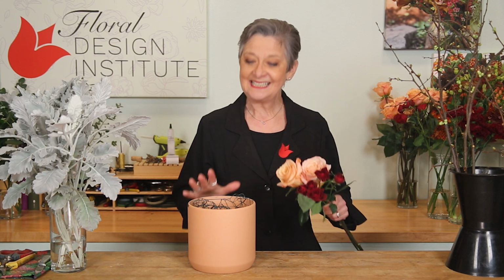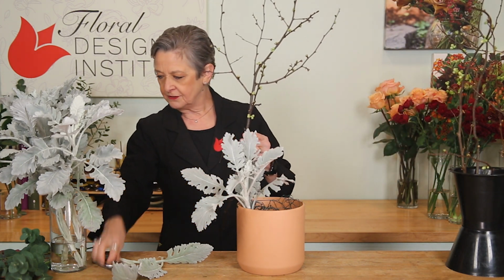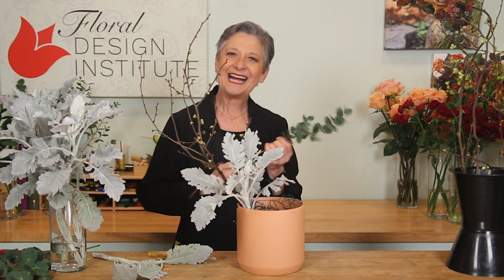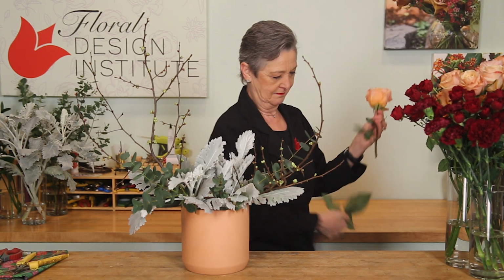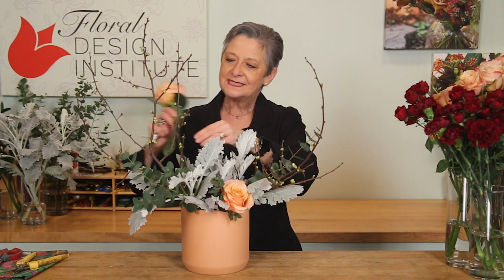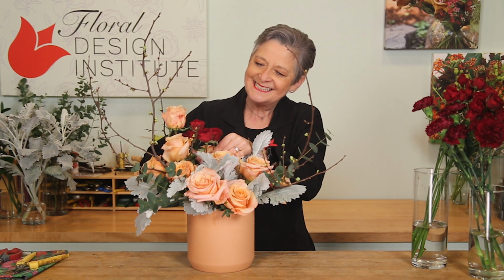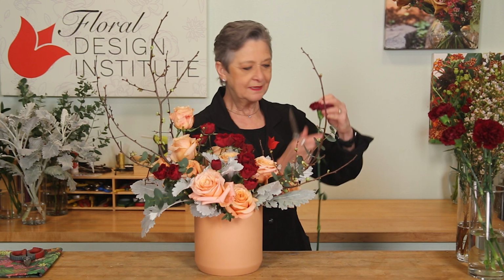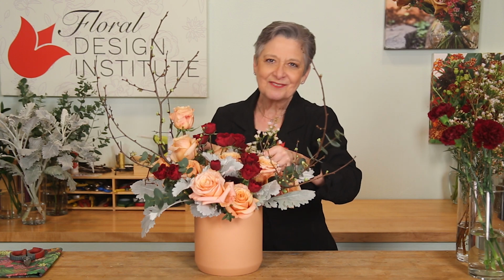Valentine Love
Roses are red, violets are blue, Valentine's Day...can be any color you love! Red is still the strongest-selling color for the day of love, but may we suggest the 2024 Pantone Color of the Year, Peach Fuzz? In this Flower School How-To Video Leanne creates a stunning arrangement of standard and spray roses, dusty miller, waxflower and blooming quince branches that is sure to please. The addition of some custom hearts completes it. Enjoy!